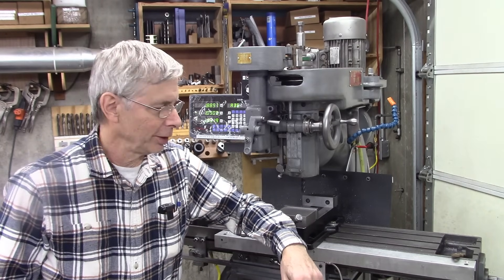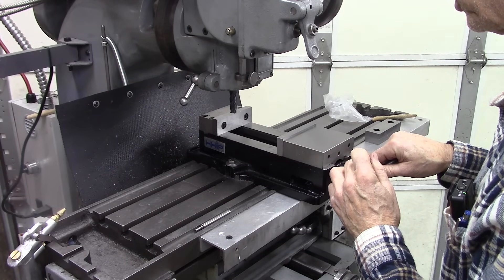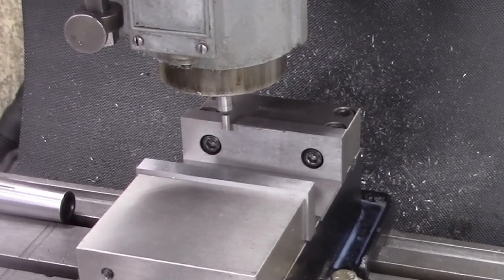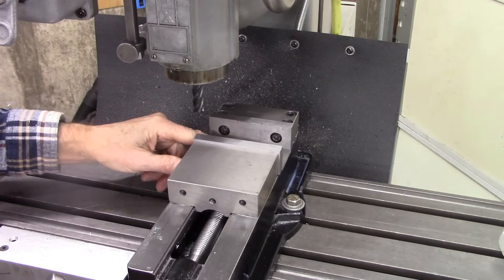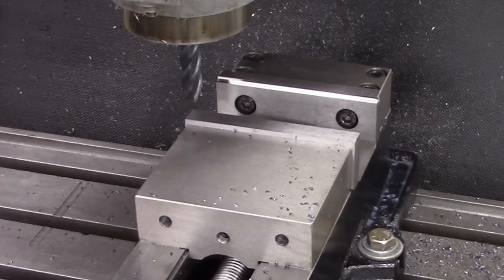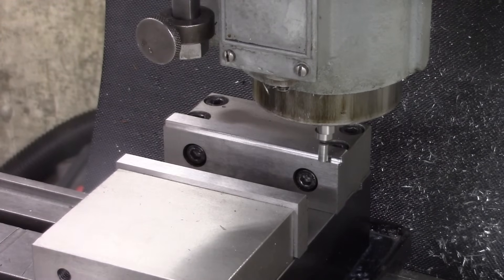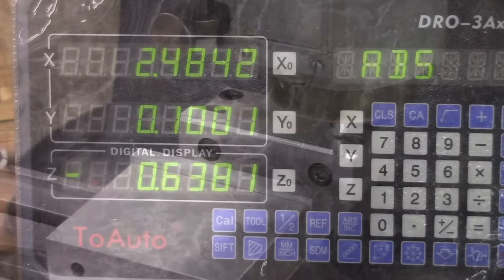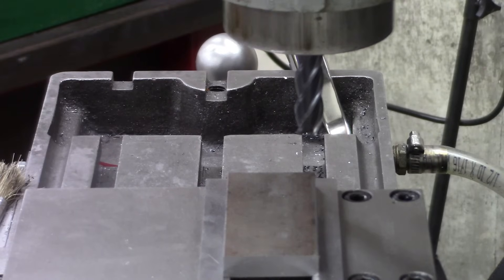Stepped Jaws for my Mill Vise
Useful modification!
PRO-SERIES ANGLE-TIGHT POSITIVE-LOCK 4" MILLING VISE
PRO-SERIES ANGLE-TIGHT POSITIVE-LOCK 4" MILLING VISE (with swivel base)